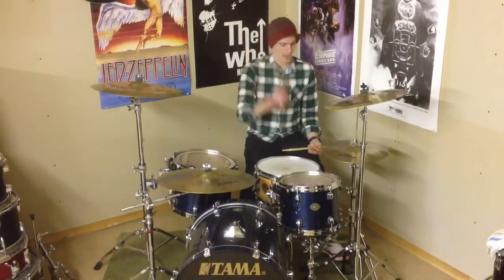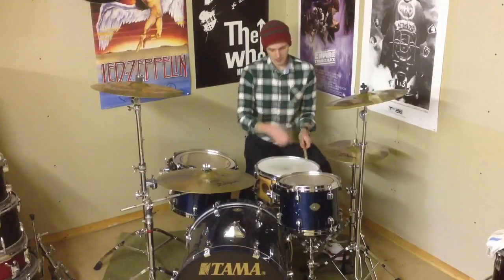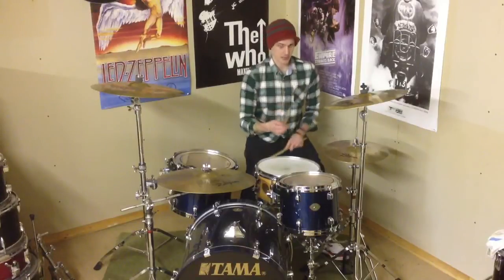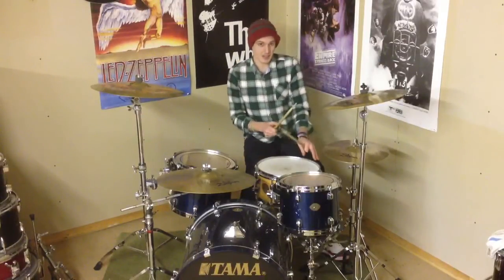Lesson 8 - Quick Kicks and Ghost Notes -Begginers and Intermidiates #97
CLICK ON THE LINK BELOW FOR SHEET MUSIC

Here are 3 simple grooves that will help develop some crucial skills for any drummer who has recently picked the sticks. The first groove focuses on a quick kick drums, the second looks at ghost notes and the third just sounds cool. Give this vid a thumbs up if you want more lessons of this nature - ideas for aspiring drummers. Cheers. Alex